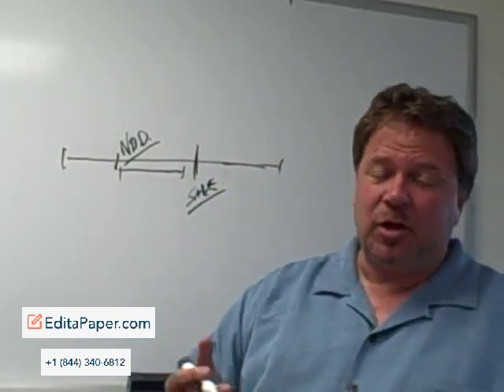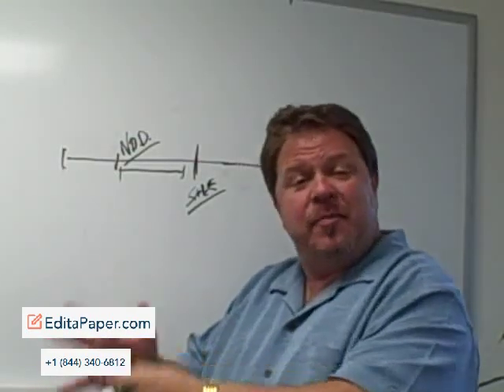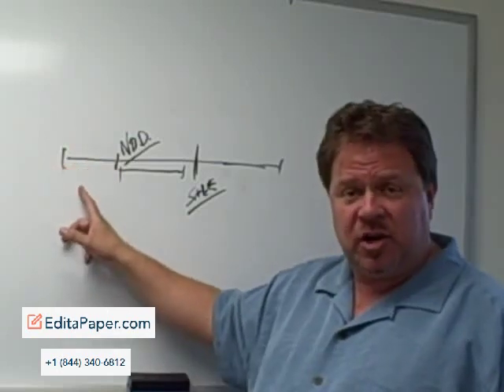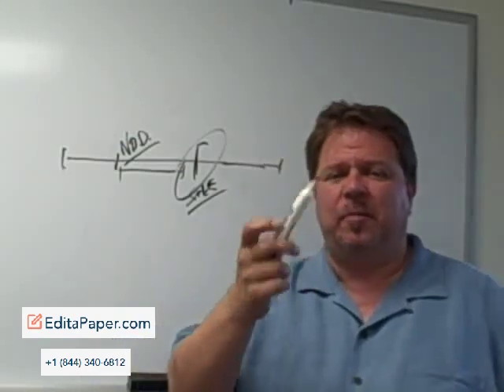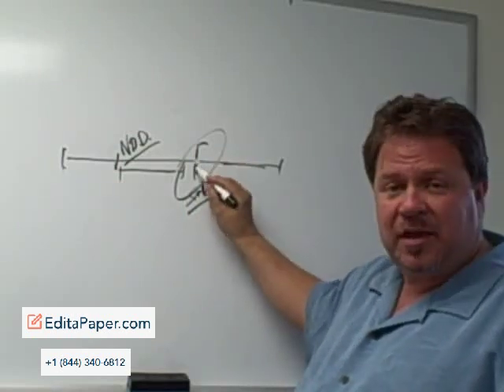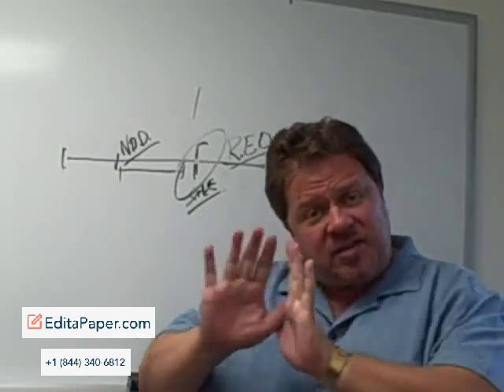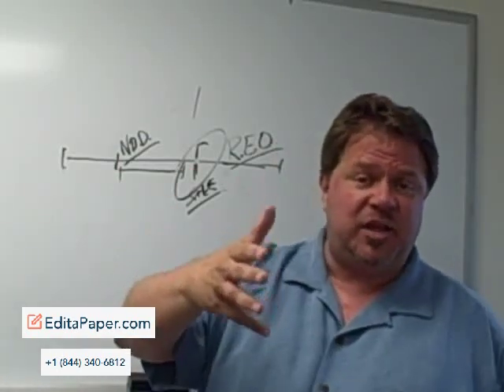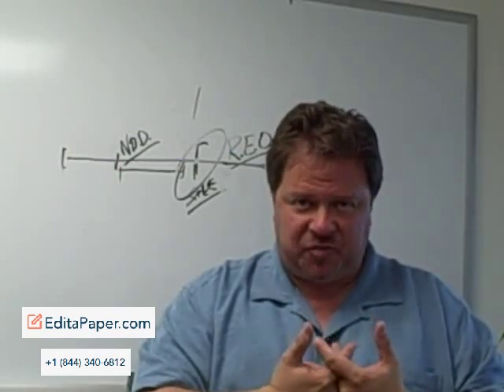REAL ESTATE INVESTORS 8 HOW TO BUY NOTES SELL NOTES PAPER SHORT